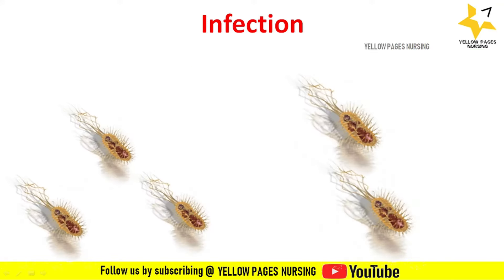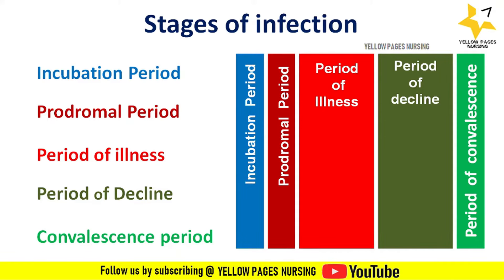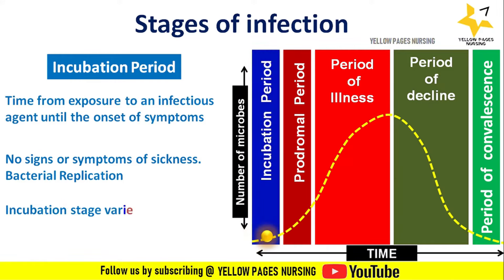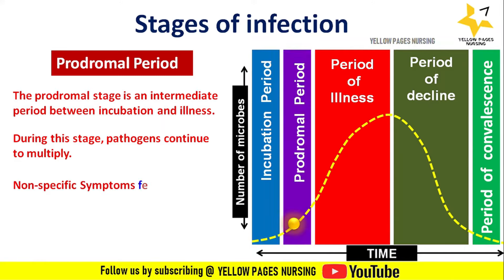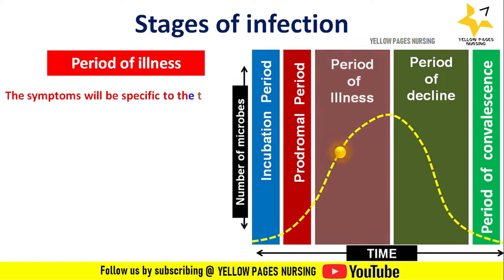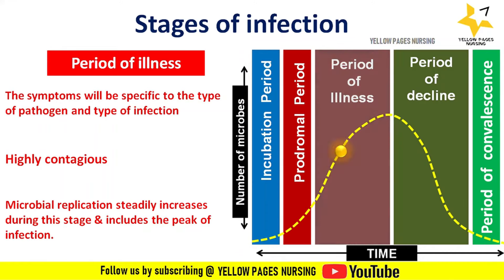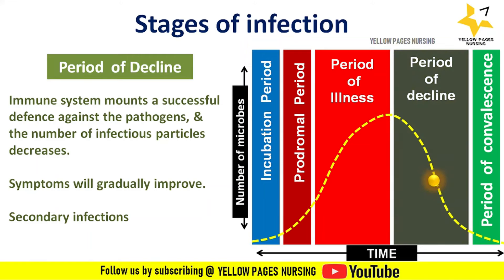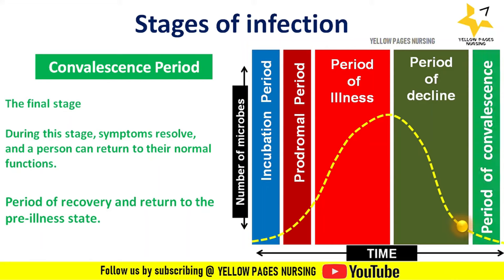Stages of infection |Incubation Period | Prodromal Period | illness | Decline & Convalescence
Stages of infection

Incubation Period
Prodromal Period
Period of illness
Period of Decline
Convalescence period